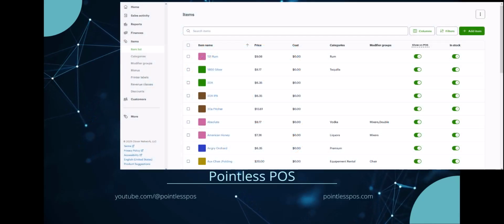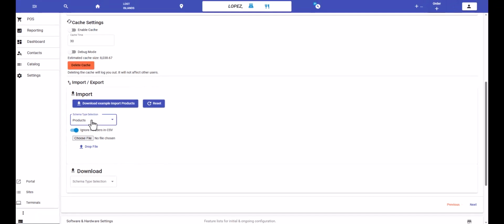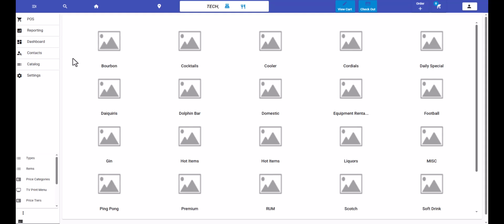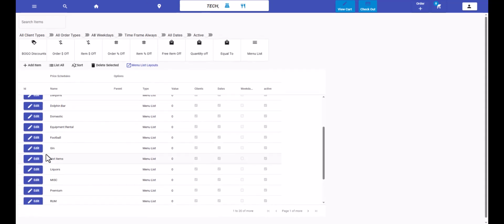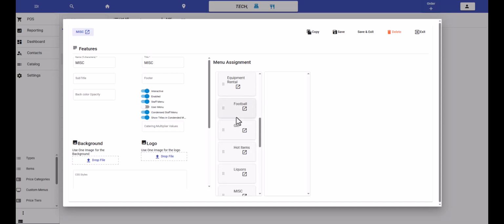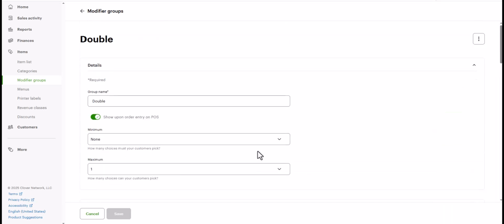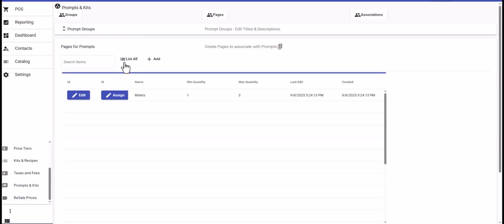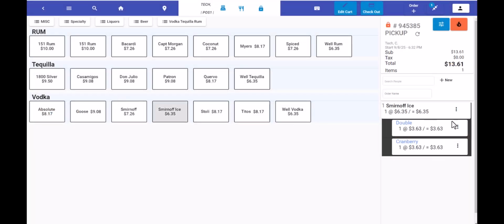Pointless POS Clover Conversion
Converting from Clover to PointlessPOS